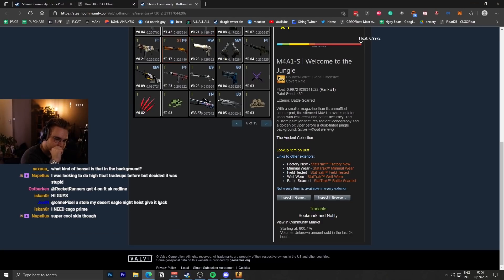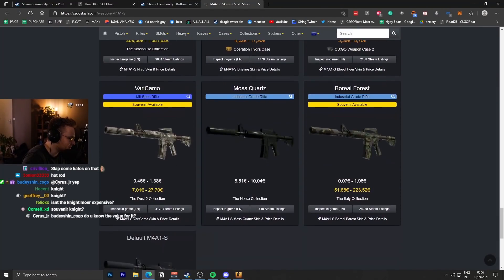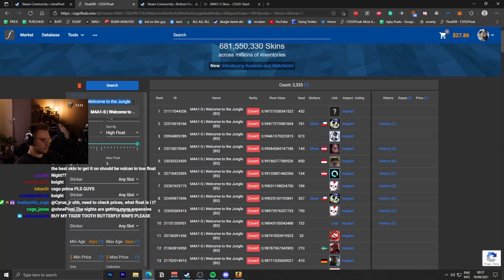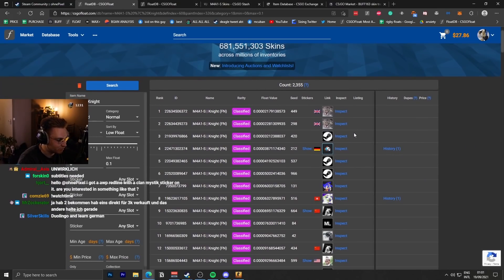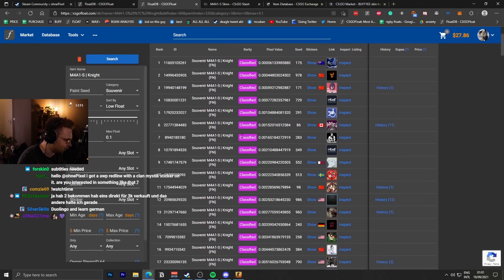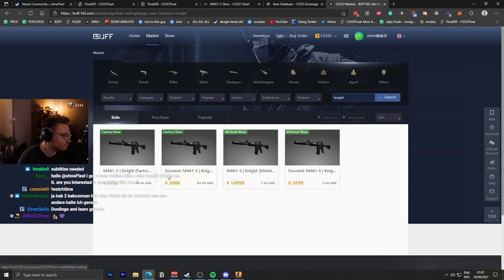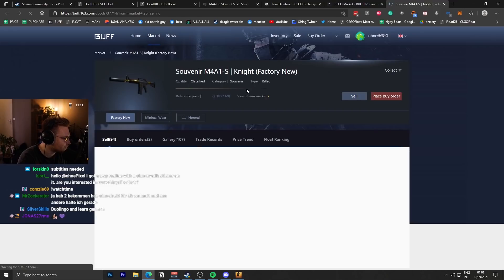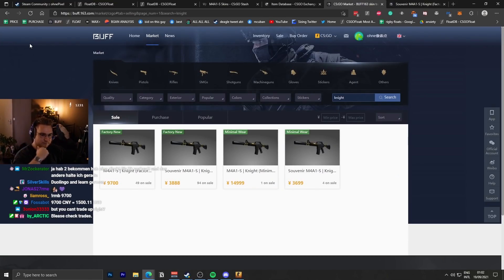this skin is cheaper than you think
souvenir skins are usually more expensive that non souvenir csgo skins, simply because they are (in most cases) much rarer and also more desired... the m4a1s knight skin is a rare exception though, since the m4a1s knight can be used for awp dragon lore trade ups (while the souvenir cannot)